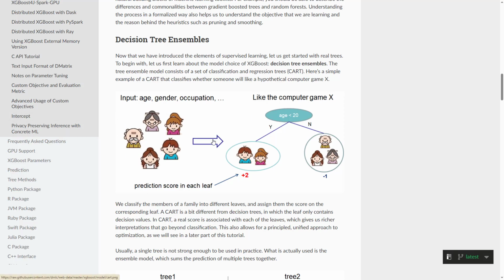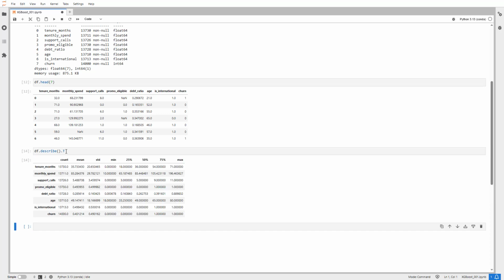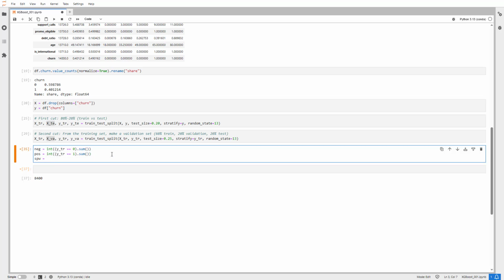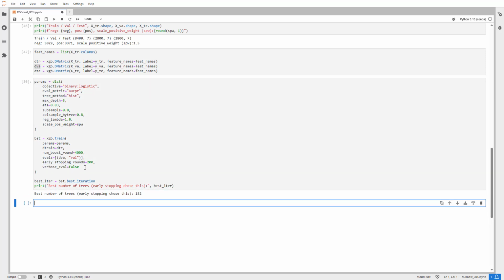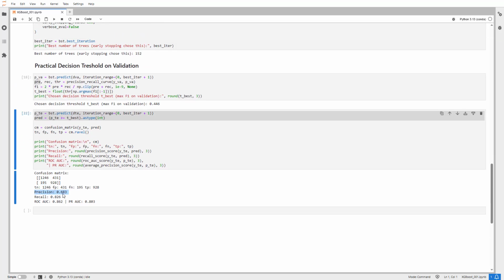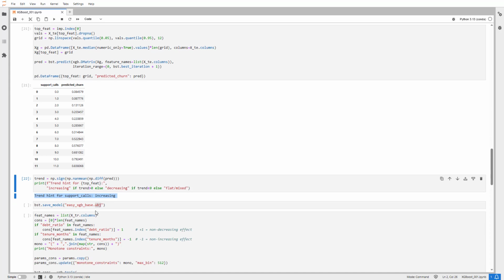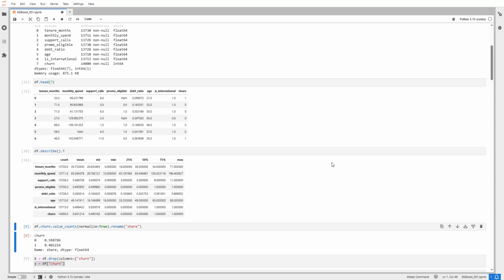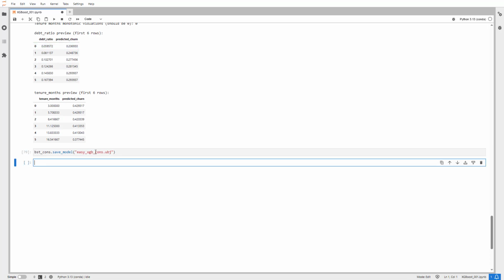XGBoost For Beginners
XGBoost for Beginners – Building a Churn Model with Jupyter Lab

Description
In this video we (and I mean myself as well, no joking🙂) learn XGBoost - a Python library for machine learning whose name means Extreme Gradient Boosting. We start with a tiny CSV, explore it in plain language, then train a clean baseline model with early stopping, pick a practical decision threshold, explain which columns matter, and finally add two simple human rules with monotonic constraints so the model behaves the way people expect.

No advanced math. No calculus. No jargon. Everything explained 🙂
You will see each step and why it matters.

🎬 What we learn together:
* What Extreme, Gradient, and Boosting mean in human words? 0:40
* How to explore a CSV quickly and safely, including missing values and class balance? 3:50
* How to split data into train, validation, and test the right way? 10:15
* How to train XGBoost 3.x reliably using the Booster API with early stopping? 17:59
* How to choose a usable classification threshold from validation using F1? 21:17
* What is confusion matrix 25:16
* How to read feature importance and a simple what-if table for a top feature? 29:01
* How to save models for later use? 33:10
* How to add two monotonic rules: 33:34
      ^ debt_ratio up should not make risk go down
      ^ tenure_months up should not make risk go up
* How to compare baseline vs constrained model quality in two lines? 35:20
* Summary 38:09

Key terms:
Extreme - engineered for speed and accuracy on laptop and on bigger machines
Gradient - follow the direction that reduces error the fastest (remember the mountain and going downhill in a fog)
Boosting - add trees one after another, each fixes part of the previous mistakes
Monotonic constraints - easy rules that make models more trustworthy